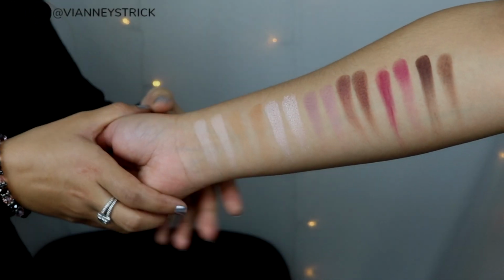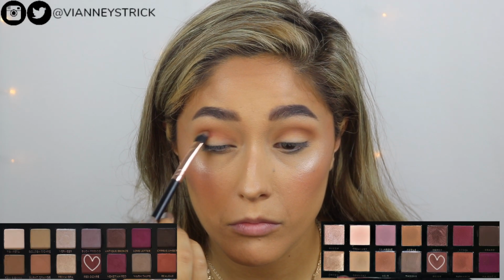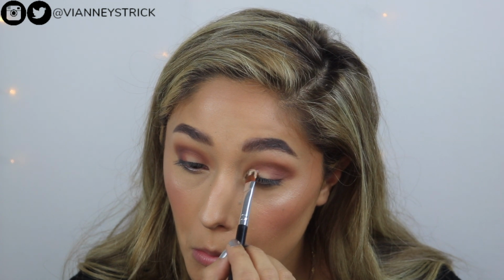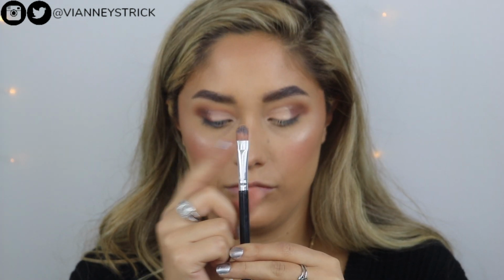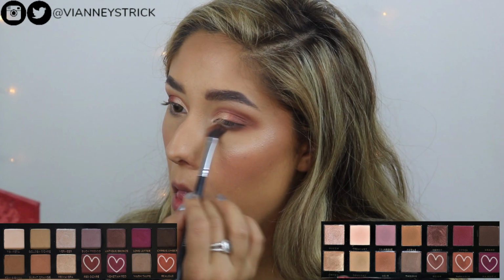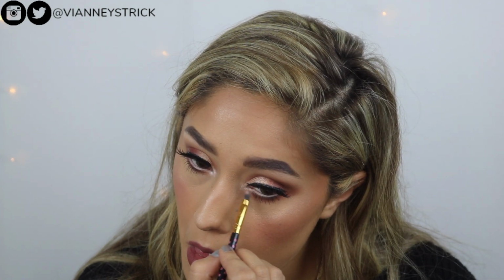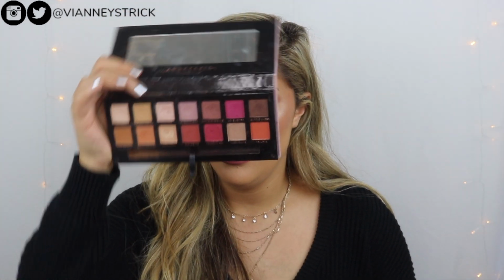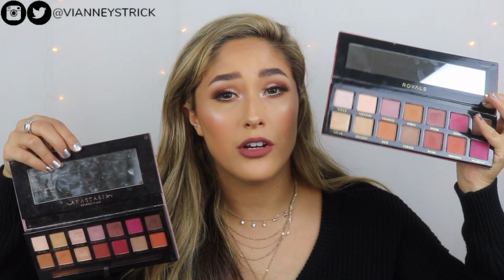BEST ABH MODERN RENAISSANCE DUPE EVER?! | GIVEAWAY!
Follow these rules to win the palette and a personal note from me (with lots and lots of love :)

3. Comment in this video when you are done :)

HUDA BEAUTY ROSE GOLD VS. APHRODITE VIDEO

I received this product complimentary from Gerard Cosmetics . All opinions are 100% my own